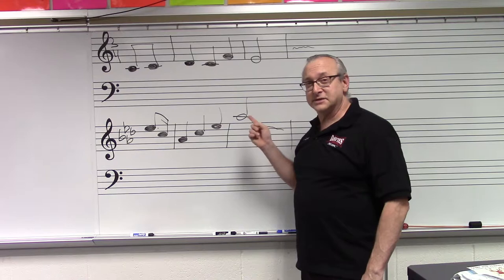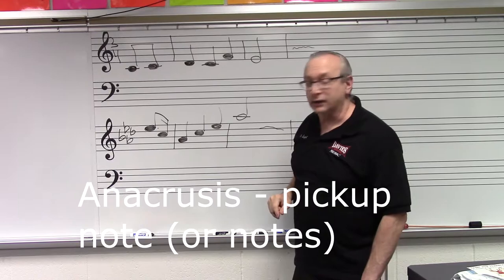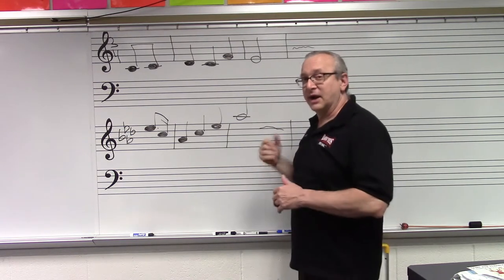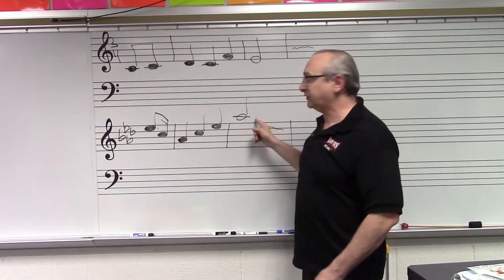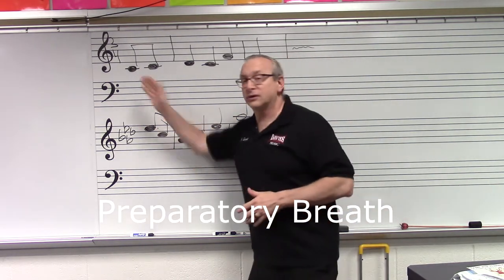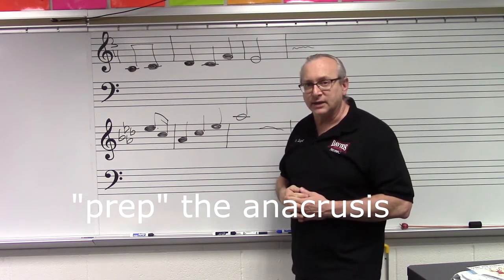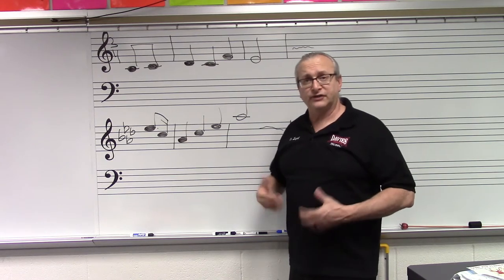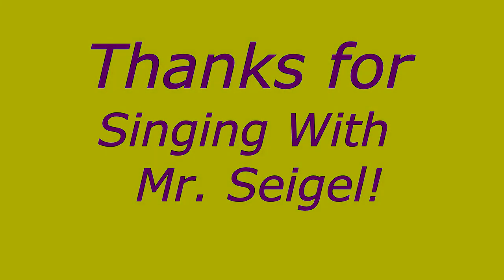Anacrusis Pickup Notes